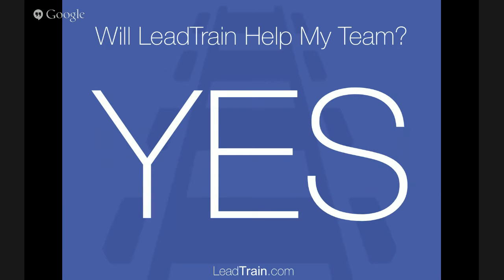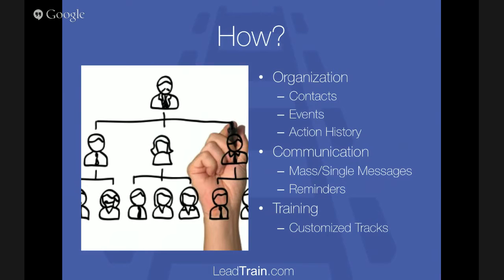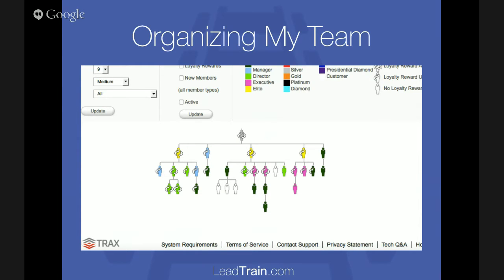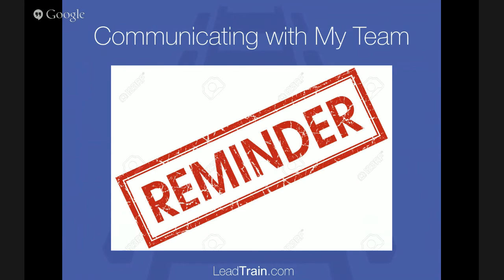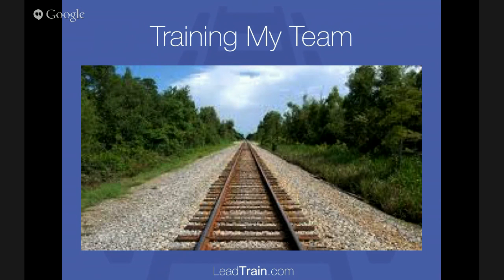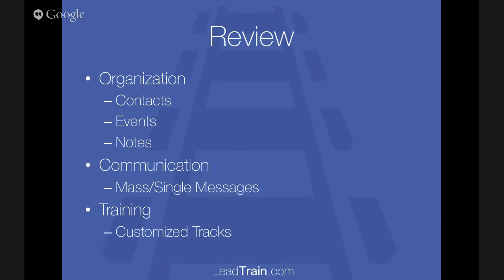The "How" of LeadTrain Part 2: Managing My Team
LeadTrain will help your team. In this webinar, we will be showing you how LeadTrain will help you to manage your team.